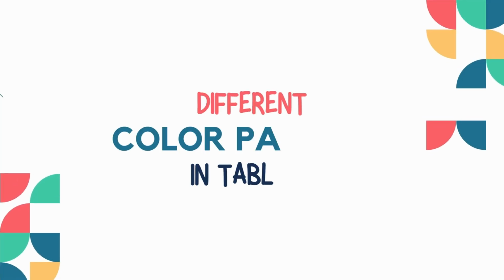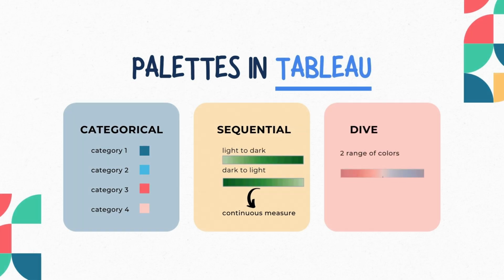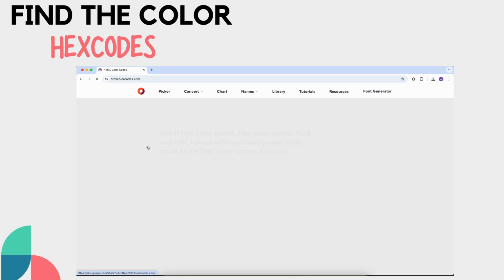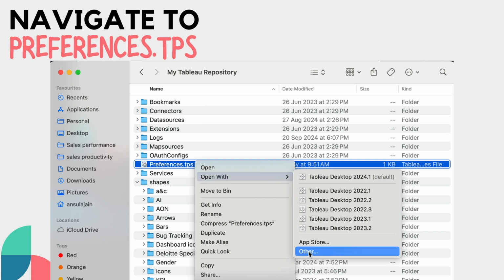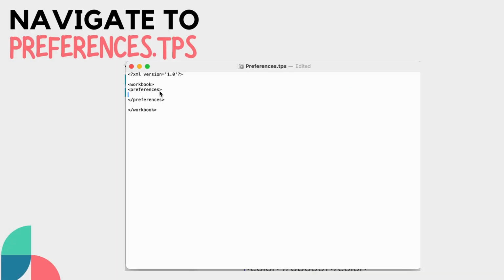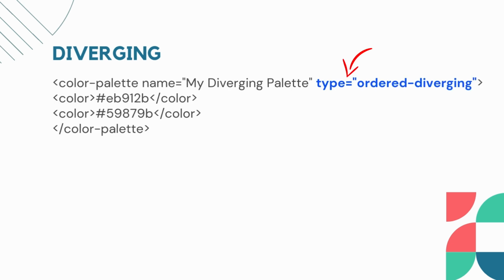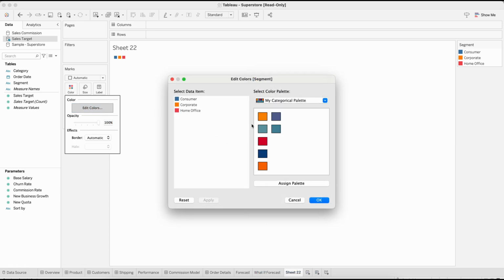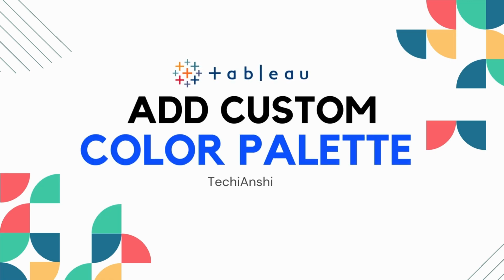How to Add a Custom Color Palette in Tableau Latest 2024.3 | Detailed step by step guide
In this video, I’ll show you how to add custom colors to your Tableau dashboards, making them more visually appealing and on-brand. We’ll walk through each step, from choosing your color palette to updating Tableau’s preferences file. Custom colors are a great way to make your visualizations stand out and give you more control over the look and feel of your data stories. Let's dive in datafam